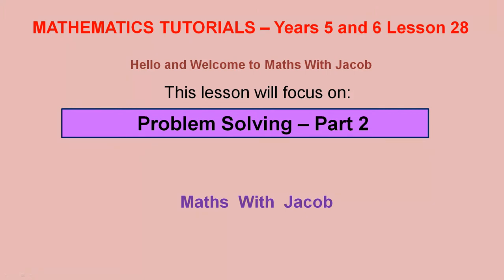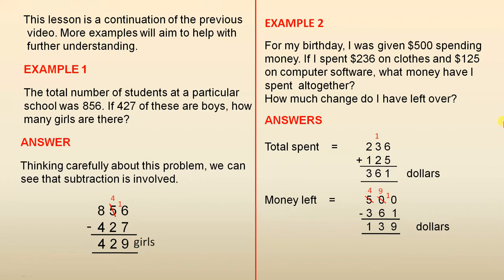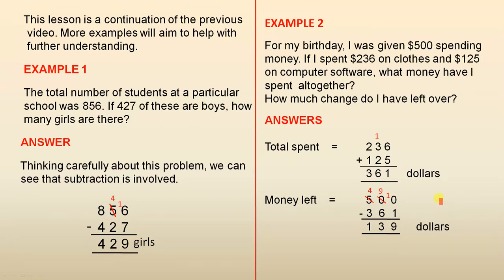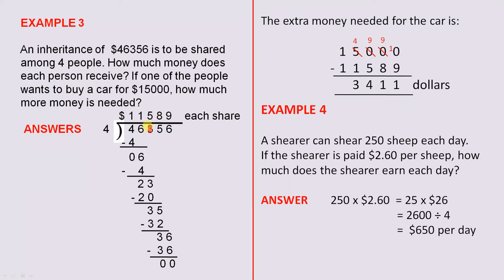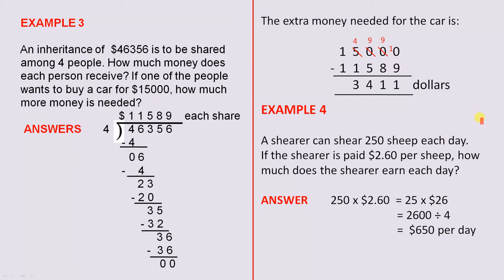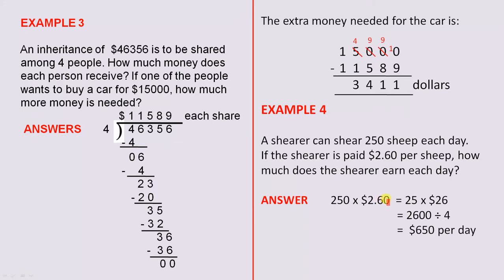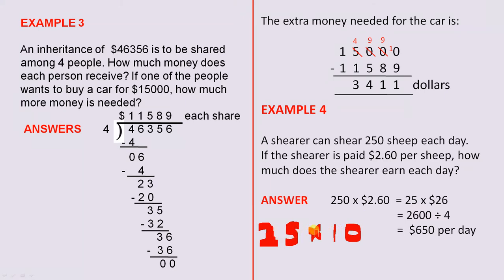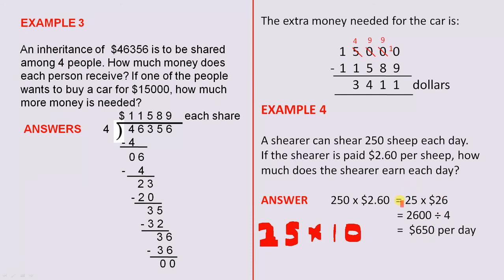Problem Solving - Part 2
This video continues to see how problems are solved using the 4 operations.